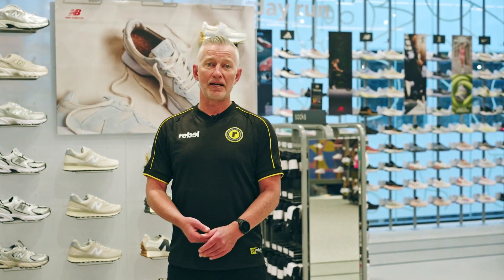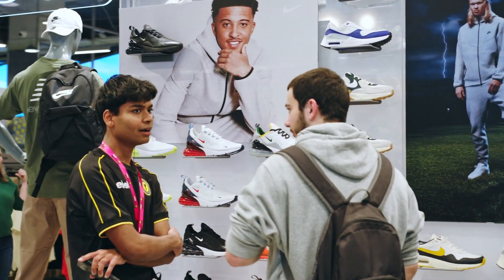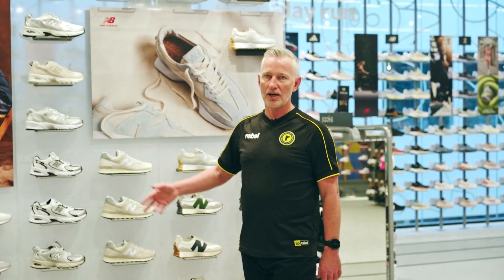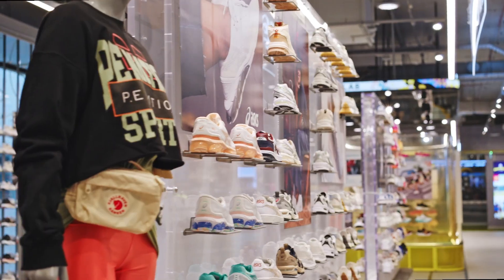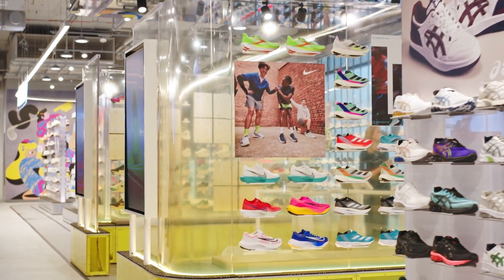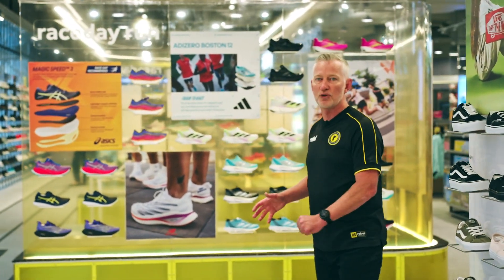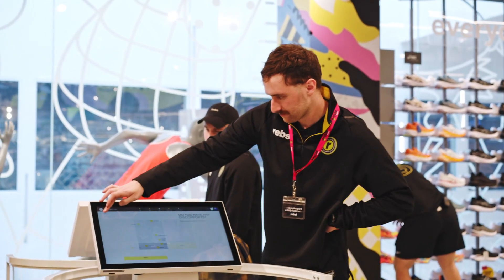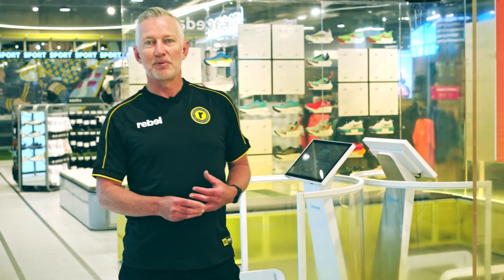rebel emporium : footwear showcase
Our newest flagship store at emporium Melbourne opened in November and features an extensive footwear zone that includes a shoe fit finder station.